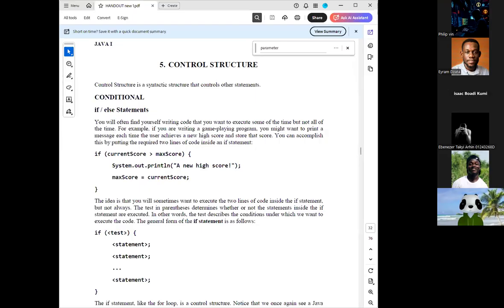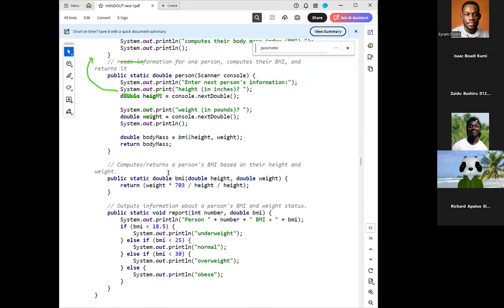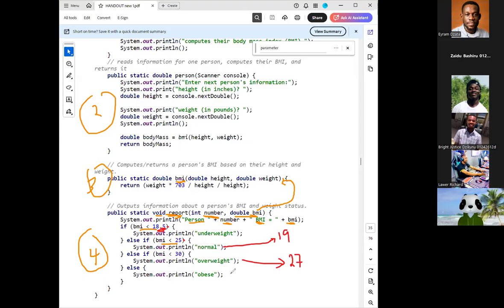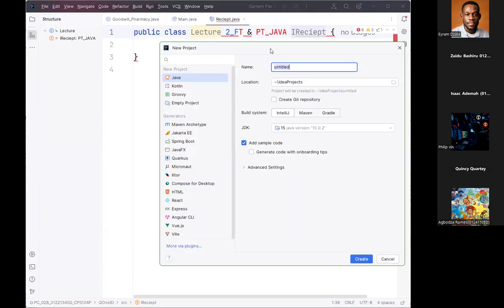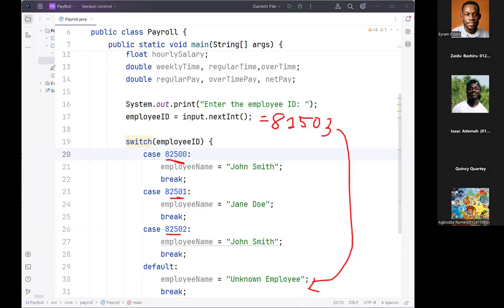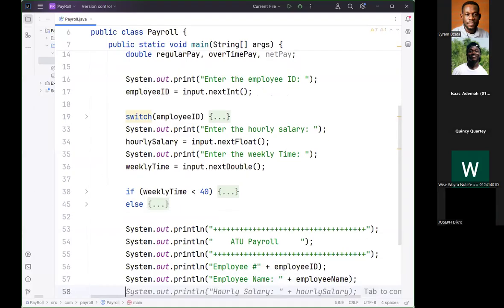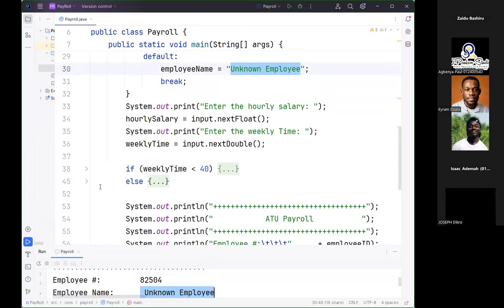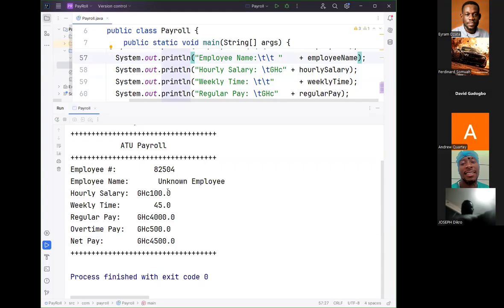Conditional Control Structures | Develop Console Payroll | JAVA I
Recorded Zoom session with Computer Science Students studying Object Oriented Software Development with Java I on how to develop console-based payroll using switch-case & if else.